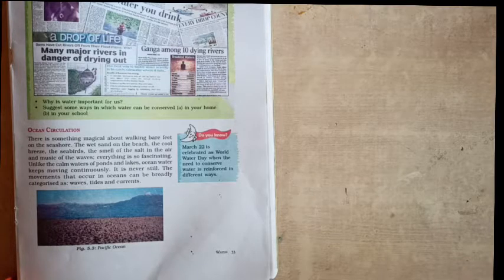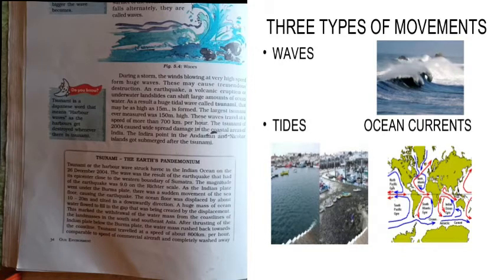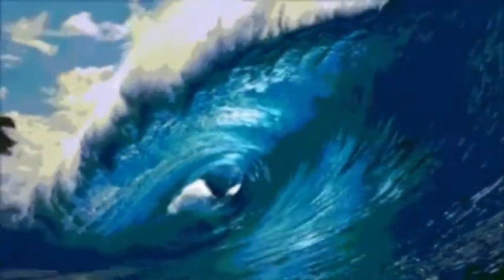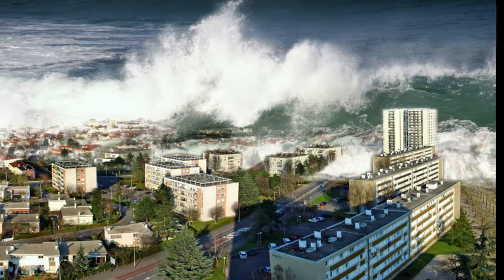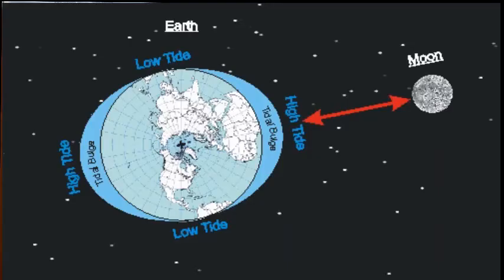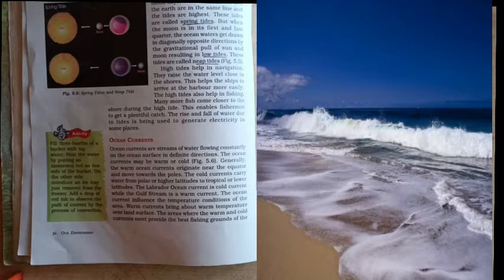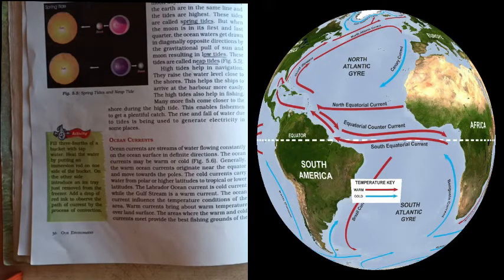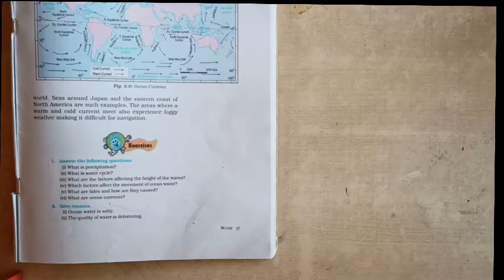WATER PART 2